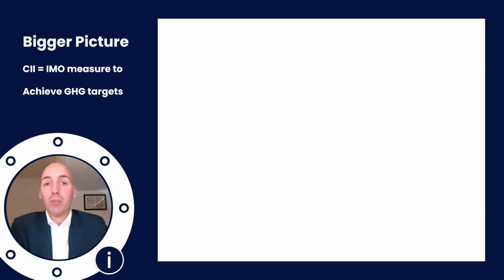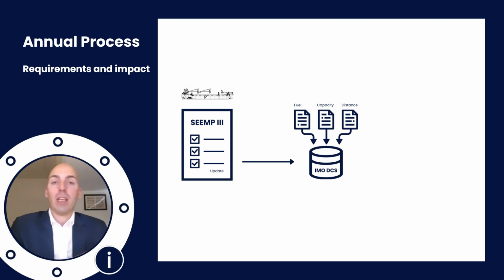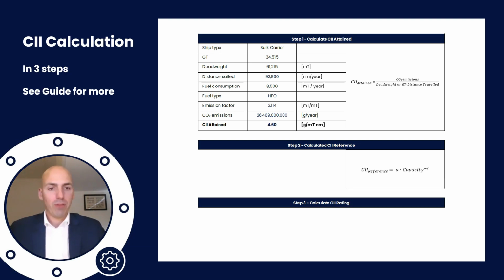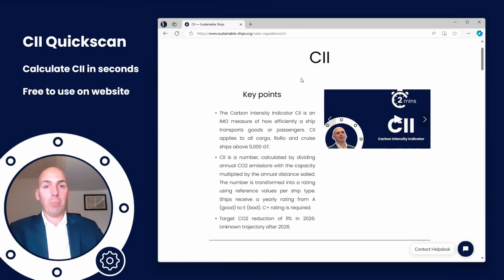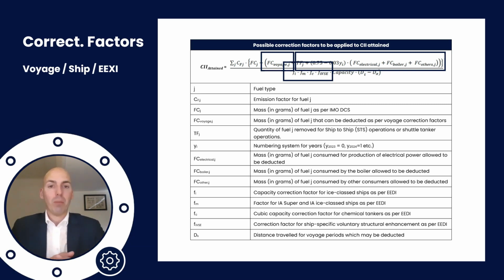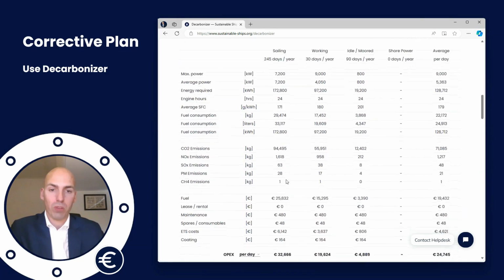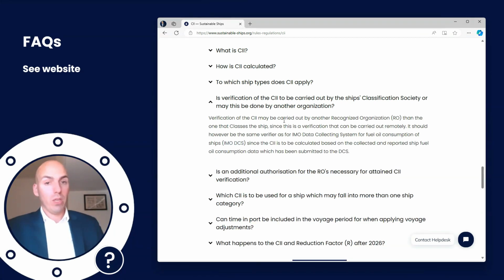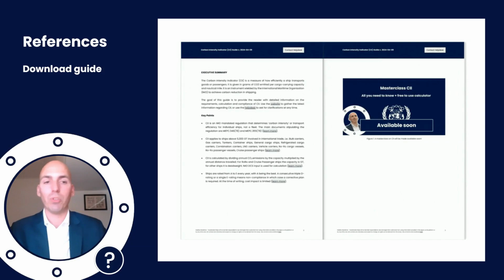CII Masterclass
This masterclass explains everything you need to know about the Carbon Intensity Indicator (CII), a measure of the International Maritime Organization (IMO) to achieve carbon reduction in shipping.

This video will explain why CII is important, what it is, discusses with excruciating detail how it is calculates and describes the impact on your operations. If you can manage to sit this video out, you will be a CII god.

Seriously though, it is a very comprehensive masterclass.